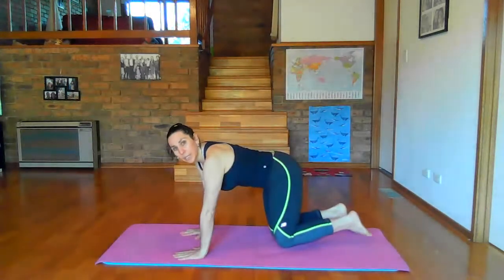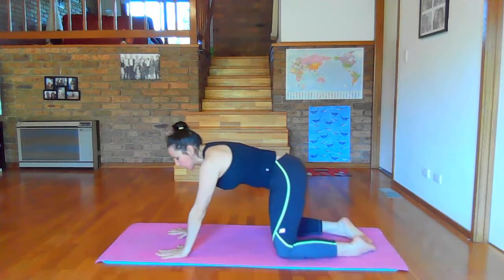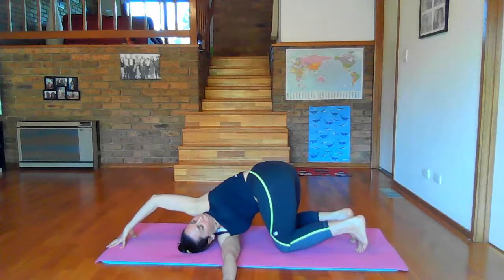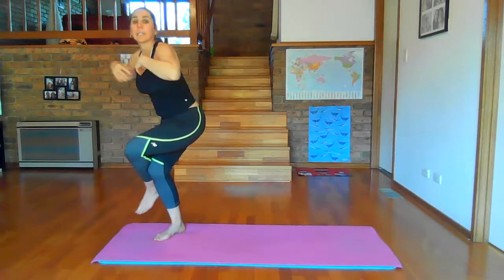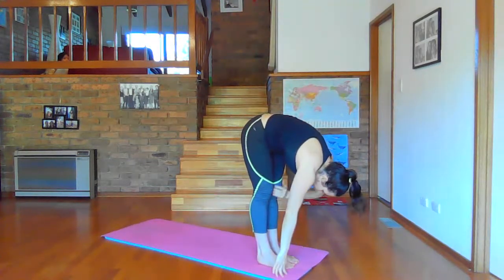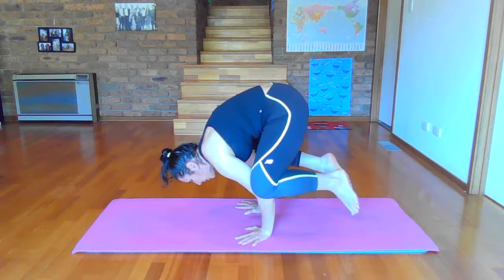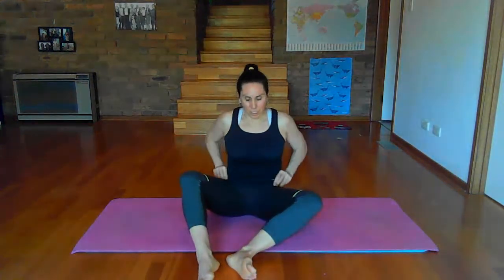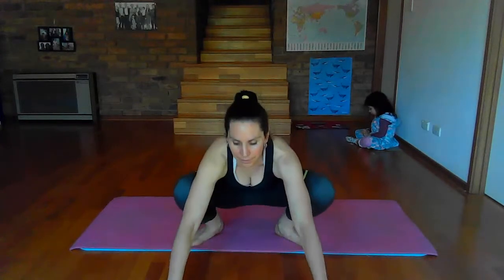Tamara Pilates - October 6th Yoga to help a sore back